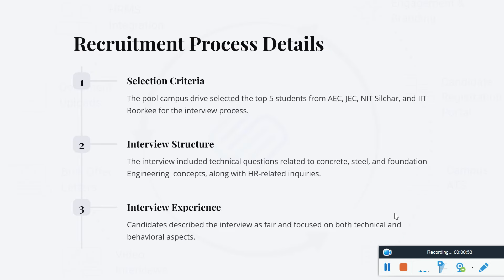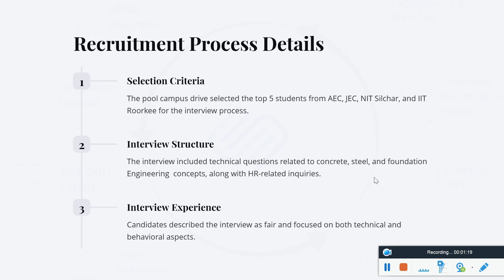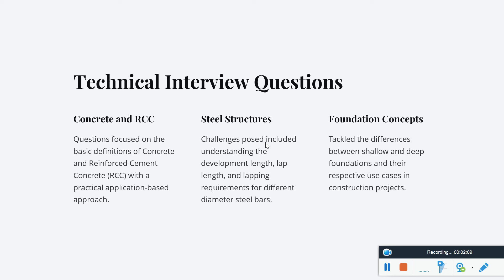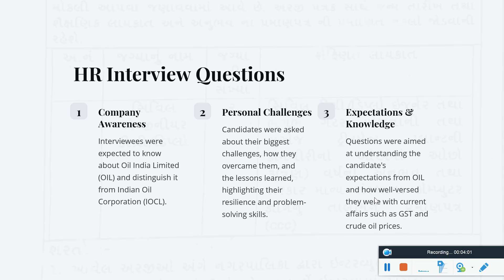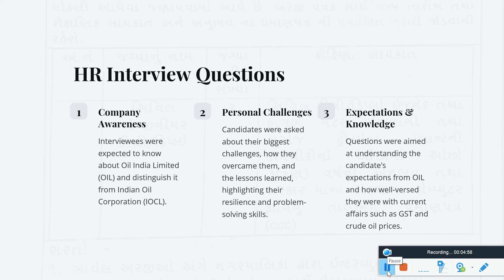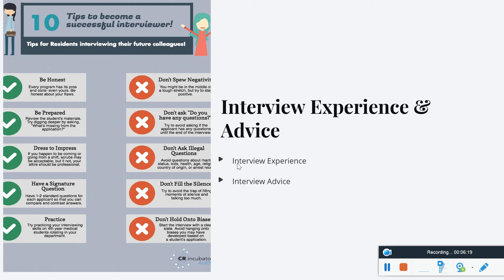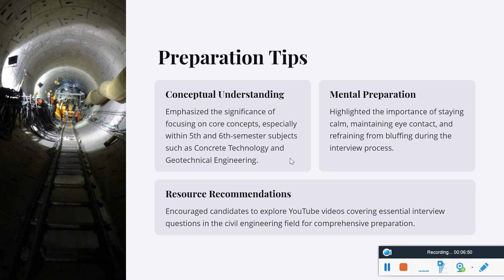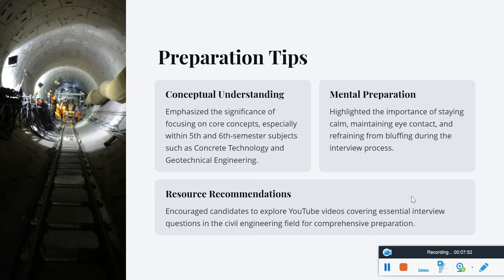𝐀𝐄𝐂/𝐉𝐄𝐂/𝐍𝐈𝐓 𝐒𝐈𝐋𝐂𝐇𝐀𝐑 ৰ 𝐂𝐀𝐌𝐏𝐔𝐒 𝐈𝐍𝐓𝐄𝐑𝐕𝐈𝐄𝐖 কেনেদৰে হয় ? @ 𝐎𝐈𝐋 𝐈𝐍𝐃𝐈𝐀 𝐋𝐈𝐌𝐈𝐓𝐄𝐃#𝐂𝐚𝐦𝐩𝐮𝐬𝐝𝐫𝐢𝐯𝐞𝐚𝐬𝐬𝐚𝐦#𝐚𝐞𝐜#𝐣𝐞𝐜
লক্ষ্য 𝐀𝐏𝐒𝐂 𝐀𝐄 𝐉𝐄  𝐂𝐈𝐕𝐈𝐋 𝟐𝟎𝟐𝟒 𝐋𝐢𝐯𝐞 + 𝐑𝐞𝐜𝐨𝐫𝐝𝐞𝐝  𝐂𝐨𝐮𝐫𝐬𝐞 𝐅𝐔𝐋𝐋 𝟏 𝐘𝐄𝐀𝐑 𝐒𝐔𝐁𝐒𝐂𝐑𝐈𝐁𝐏𝐓𝐈𝐎𝐍 𝐉𝐔𝐒𝐓 𝟐9𝟗𝟗